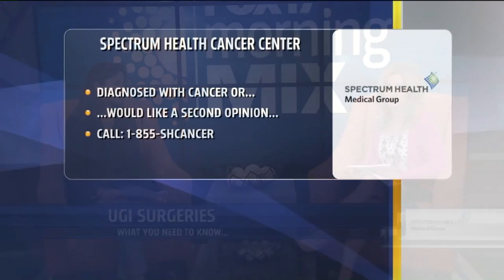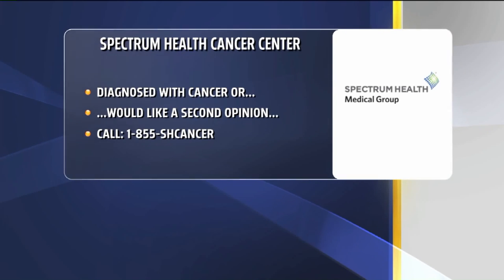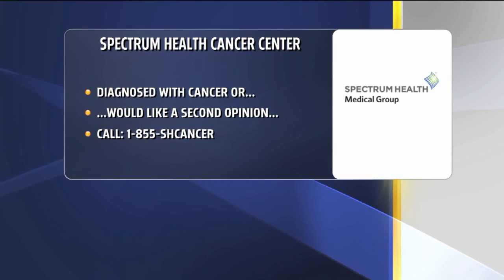Pancreatic Cancer Surgery being done through robotics – Mura Assifi, MD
Dr. Mura Assifi talks about Pancreatic Cancer Surgeries and how the barriers are being broken down to allow more robotic surgeries to be done. Having a minimally invasive surgery for UGI surgeries, there are multiple advantages for both the surgeon and for the patient. The robotic approach has the same complication rate as laparoscopic surgery.